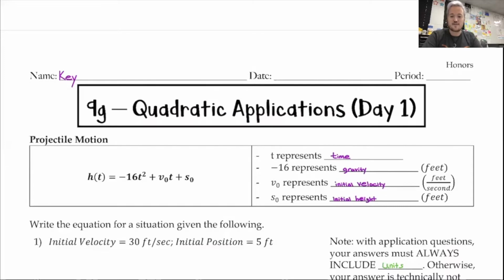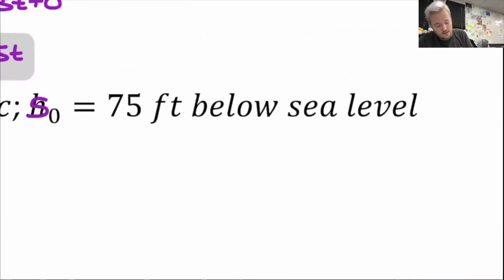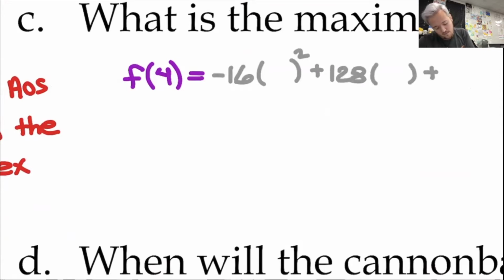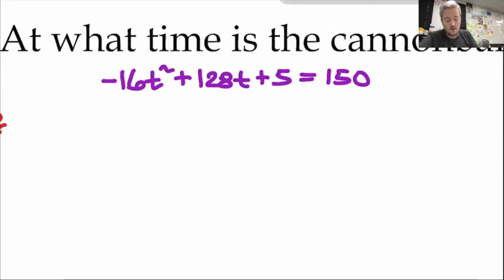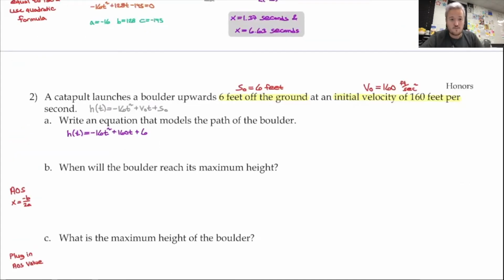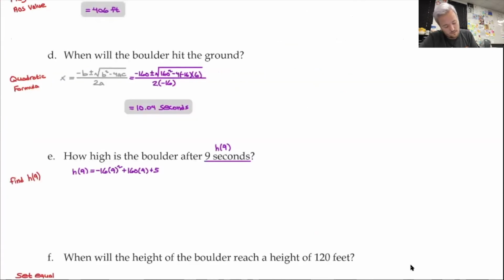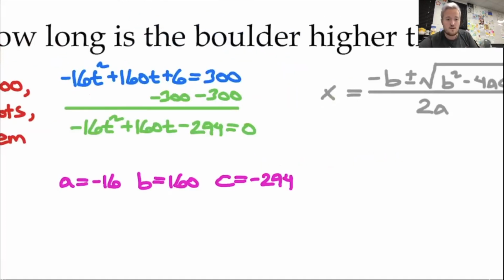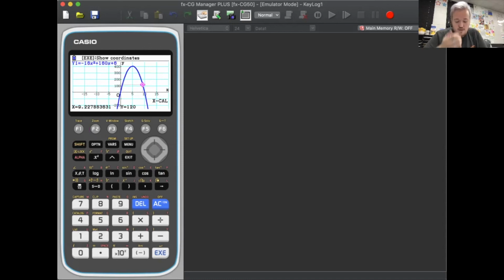Quadratic Applications - Projectile Motion (Algebra based)